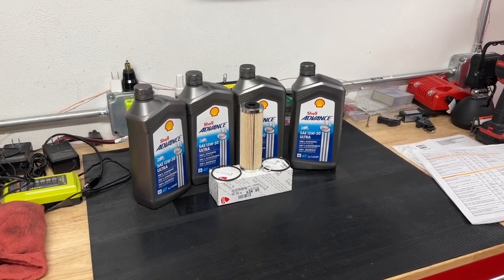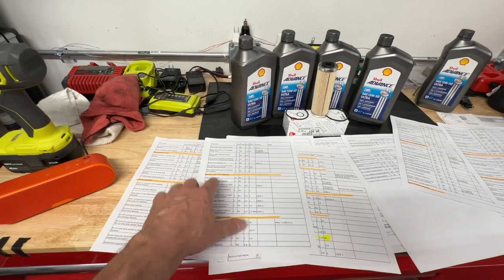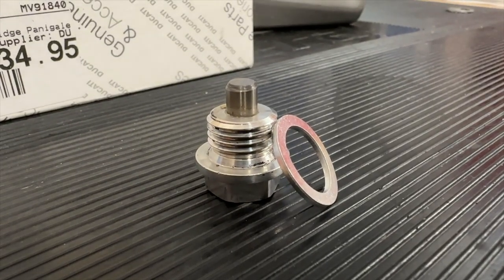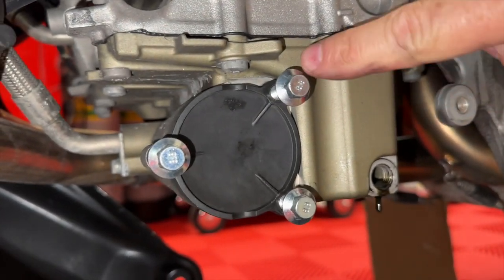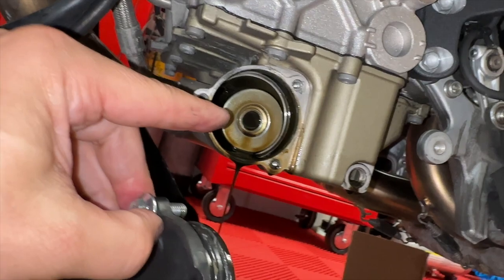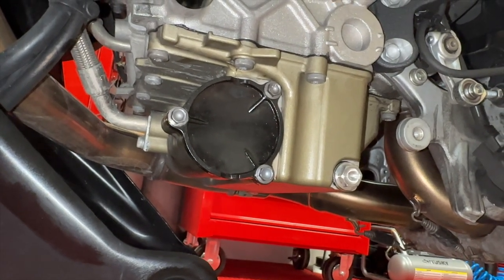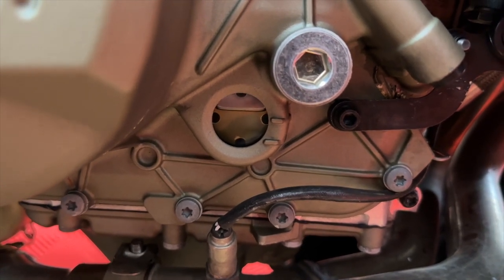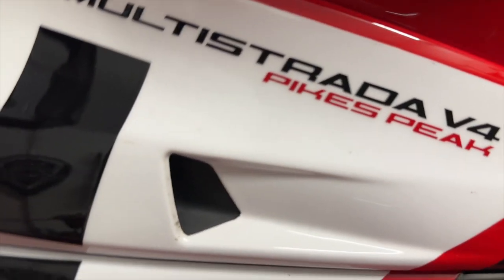How To Change The Oil In The Ducati Multistrada V4 Pikes Peak Motorcycle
In this video, we'll show you how to change the oil on your 2023 Ducati Multistrada V4 Pikes Peak. Whether you're a seasoned rider or a new owner, learning to perform basic maintenance tasks like changing the oil is essential to keep your motorcycle running smoothly.

To get started, we'll review the tools and materials you'll need for this project, including the recommended oil type and filter. Then, we'll walk you through each process step, from draining the old oil to filling up the new oil and checking the oil level.

With our easy-to-follow guide, you can change the oil on your Ducati Multistrada V4 Pikes Peak in no time. You'll save money by doing it yourself instead of taking it to a dealer or mechanic.